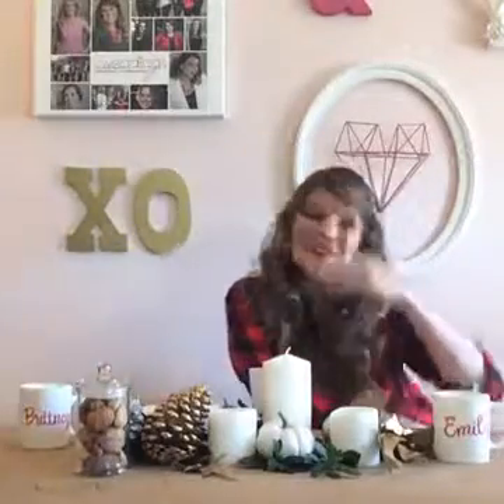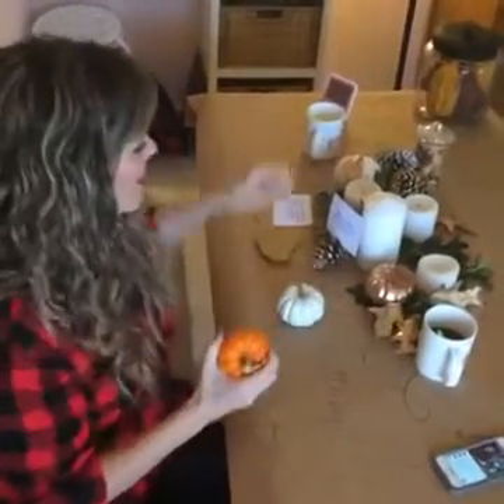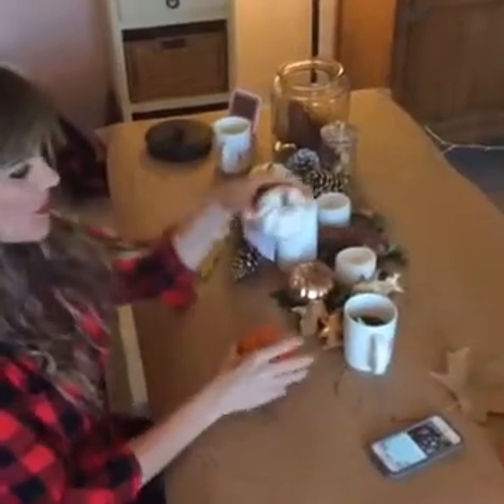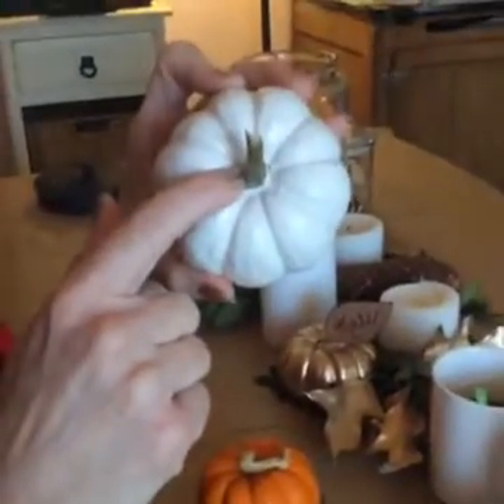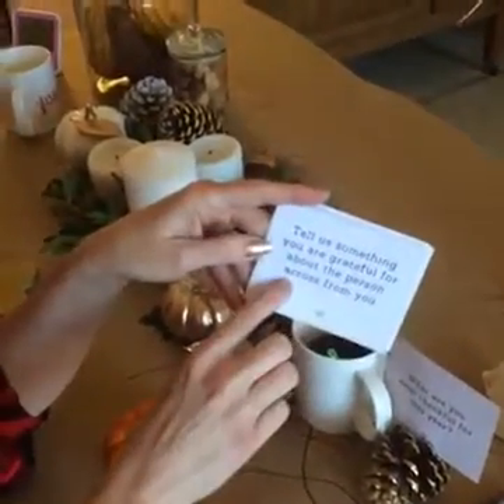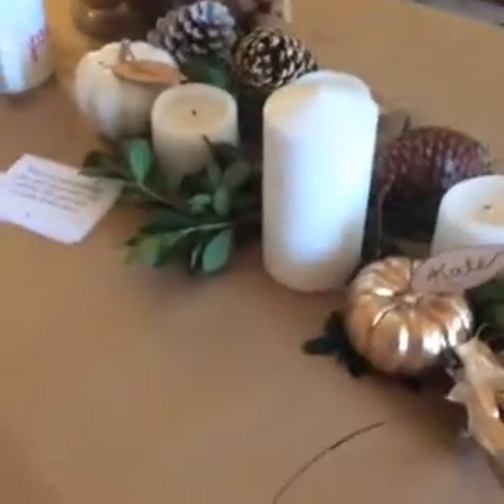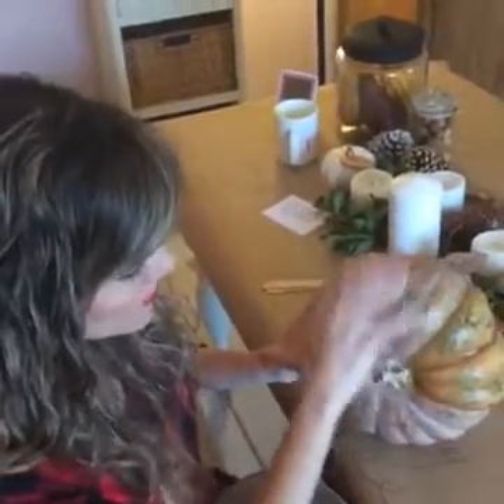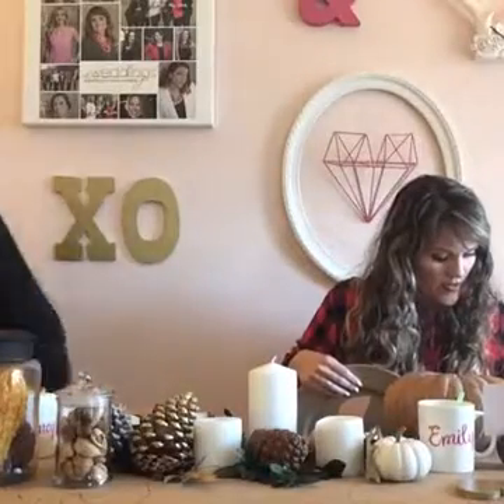Fall Decor and Easy DIY Projects "Eye on Events" with Emily Weddings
Today we are talking Fall decor and DIY easy to do projects. Is your house, fireplace mantle, table, front porch Etc decorated for Fall? Please snap a pic on your smart phone and share with us below.
We would love for you to jump on and comment below the live video with your Fall decorating pictures and we will share some of our design tricks and ideas with you.